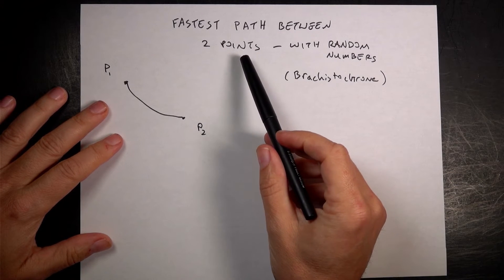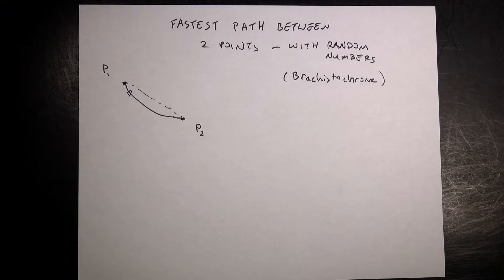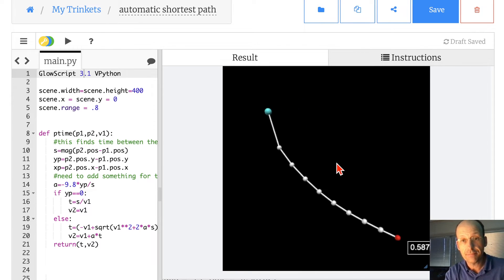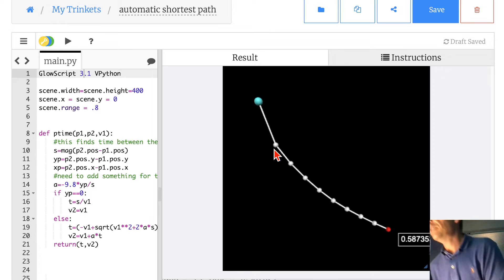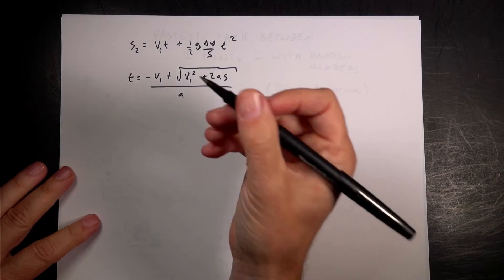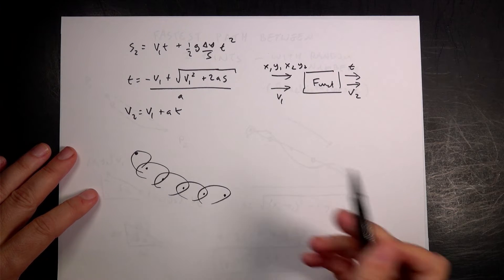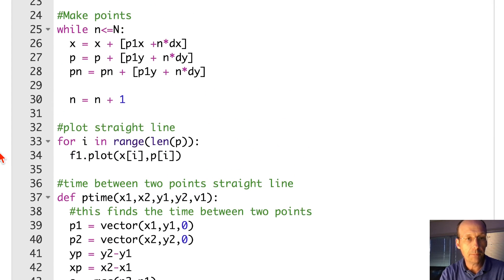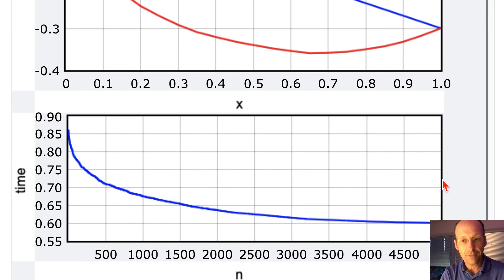Solving the Brachistochrone problem with random numbers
The Brachistochrone problem tries to find the path that a frictionless bead could slide between two points in the shortest amount of time.